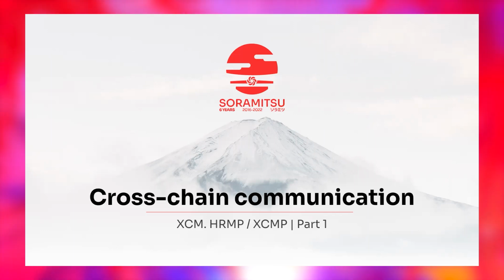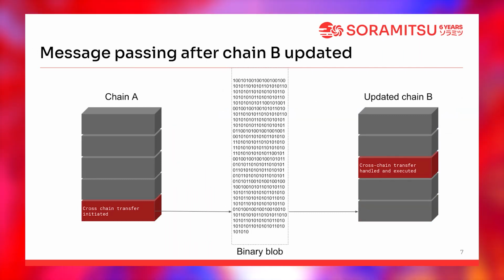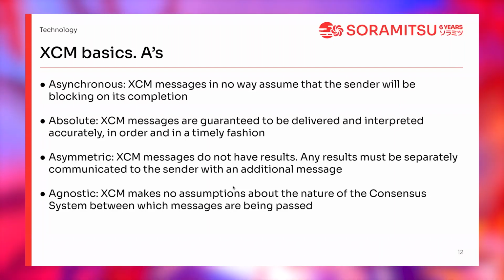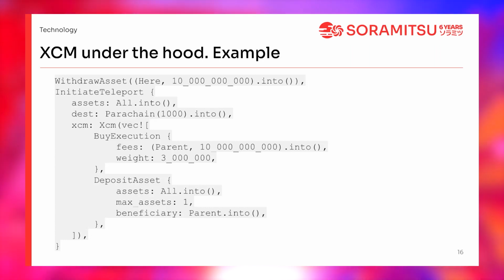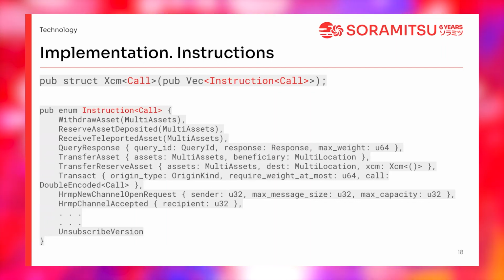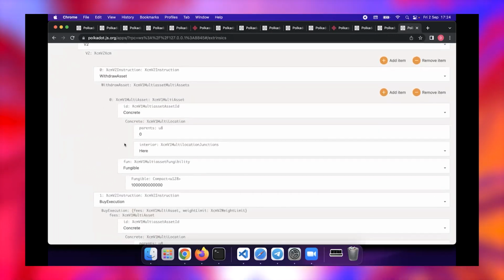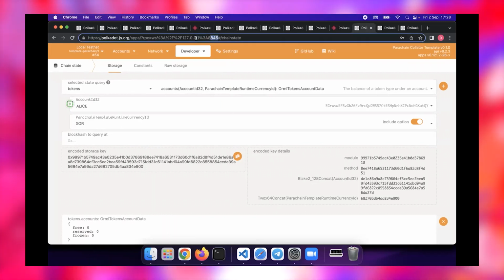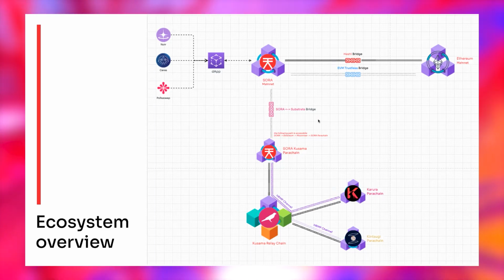Tech Talks: Cross-Chain Communication XCM HRMP XCMP Part 1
In this edition of Tech Talks, brought to you by Polkaswap, we have one of the contributing teams for SORA and Polkaswap, from SORAMITSU, sharing their insights on building for cross-chain communication in the Polkadot ecosystem, and beyond. *Recorded on Sep 2, 2022.

The content of this video is solely the opinions of the speaker who is not a licensed financial advisor or registered investment advisor. Purchasing cryptocurrencies poses considerable risk of loss. Use any & all dapps, protocols & information at your own risk. The speaker does not guarantee any particular outcome. Past performance does not indicate future results. This information is what was found publicly on the internet. This is all my own opinion. All information is meant for public awareness and is public domain. Please take this information and do your own research.